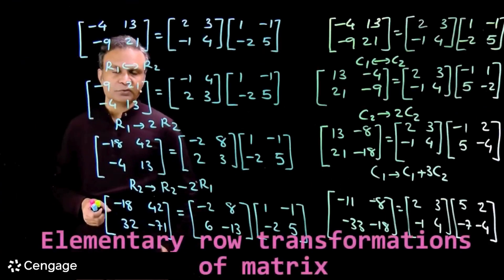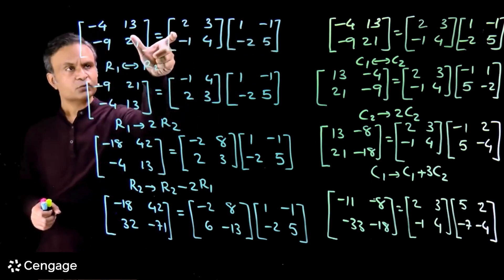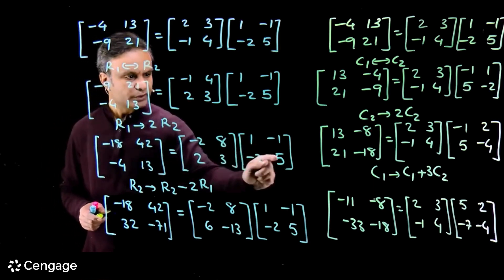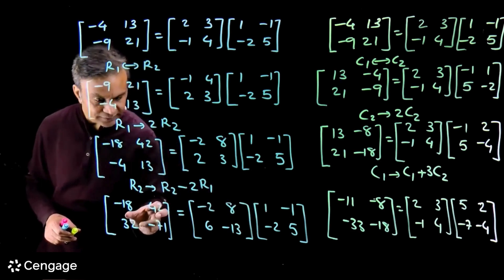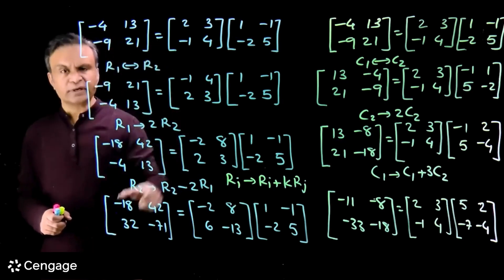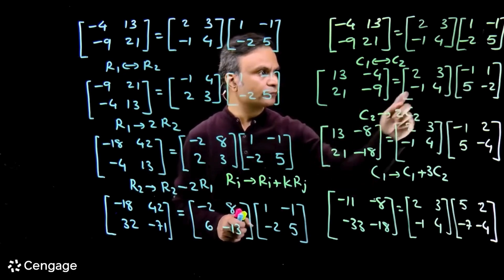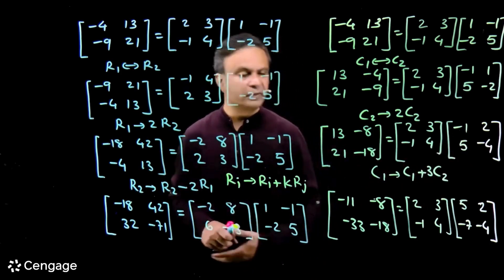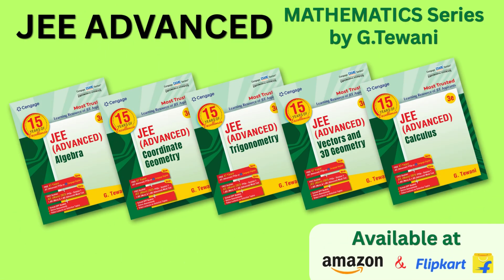Elementary Row Transformations of Matrix | G. Tewani | Crack JEE 2026 | Mathematics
Learn the step-by-step approach to Elementary Row Transformations of Matrix
📘 From: Cengage – JEE Advanced Mathematics Series
👨‍🏫 By: G. Tewani Sir
🔢 Suitable for: JEE Advanced 2026 Aspirants and beyond
📚 𝑨𝒗𝒂𝒊𝒍𝒂𝒃𝒍𝒆 𝒂𝒕 Cengage Amazon Store

This session covers:
✅ Basics of row operations
✅ Application of row transformations in solving matrices
✅ JEE-oriented examples & shortcuts
📚 Book Used in This Session:
Cengage Mathematics for JEE Advanced – Algebra by G. Tewani